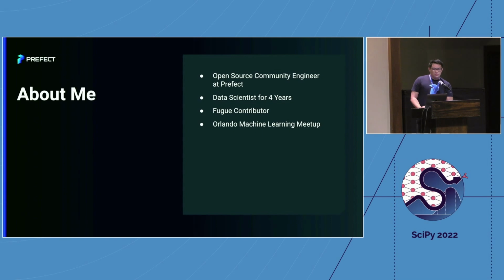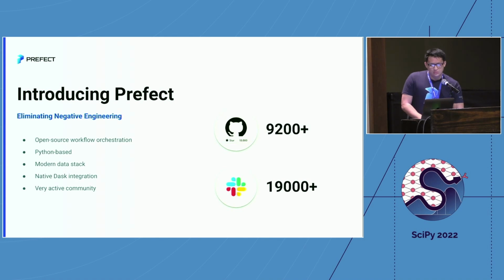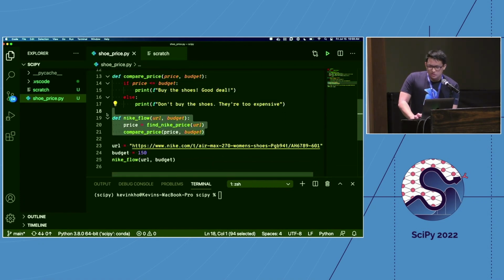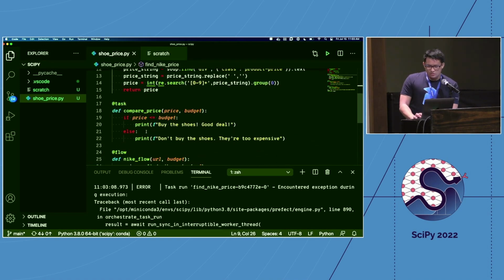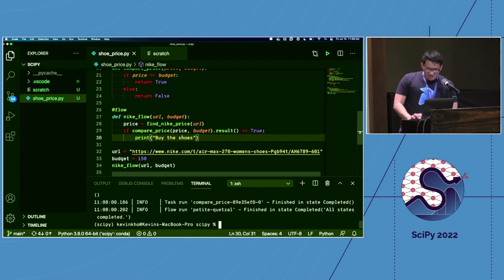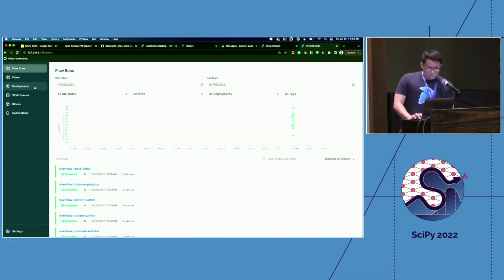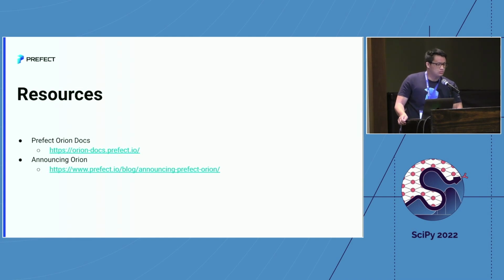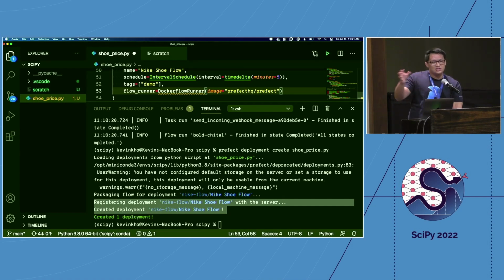Introduction to Workflow Orchestration with Prefect- Kevin Kho | SciPy 2022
Workflow management systems are used for scheduling and monitoring data pipelines. This includes managing task dependencies, retrying failed tasks, and sending notifications to users. This talk will show data engineers and scientists how to orchestrate their data workflows with Prefect, an open-source modern workflow management system designed with Dask natively built-in. After this talk, attendees should understand the basics of workflow orchestration and how to get started implementing it for their use cases